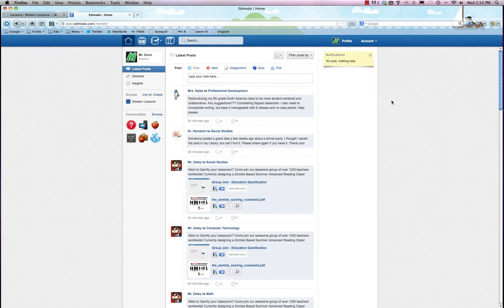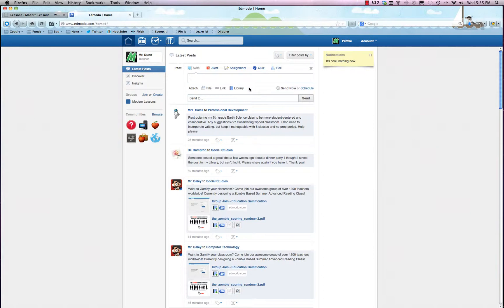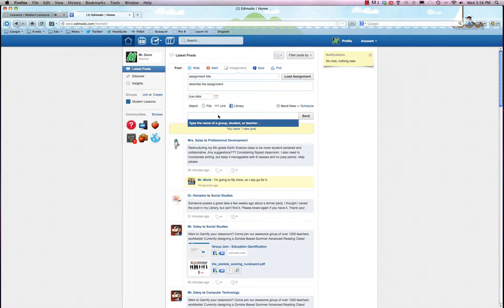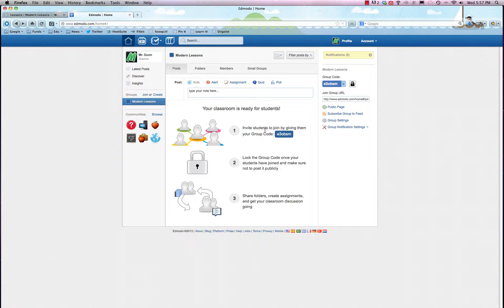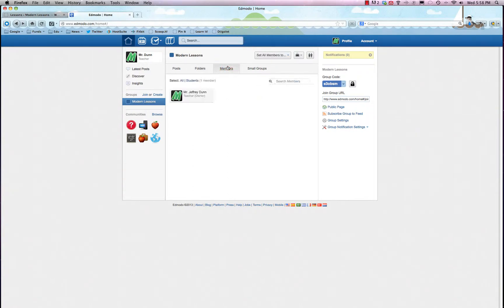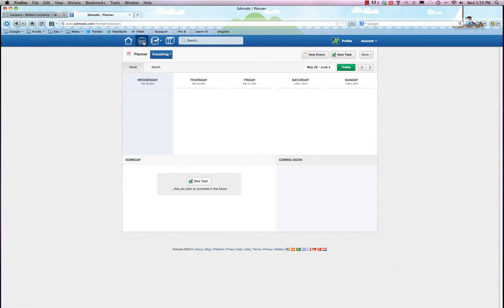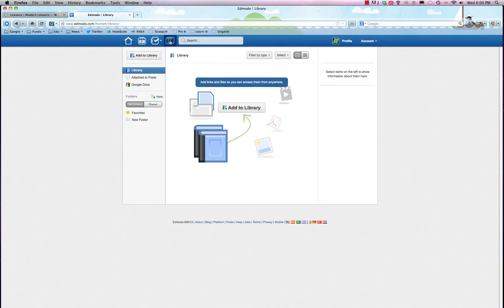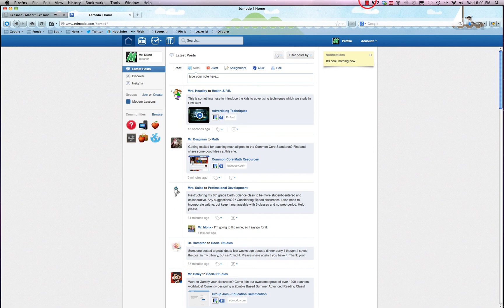How Edmodo Works.mp4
A look at how Edmodo works for teachers and students.